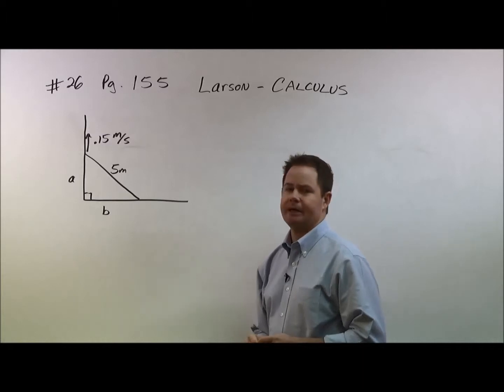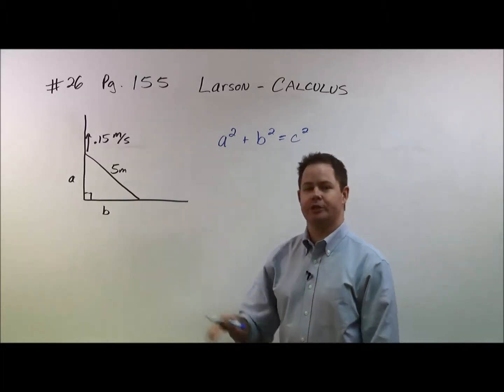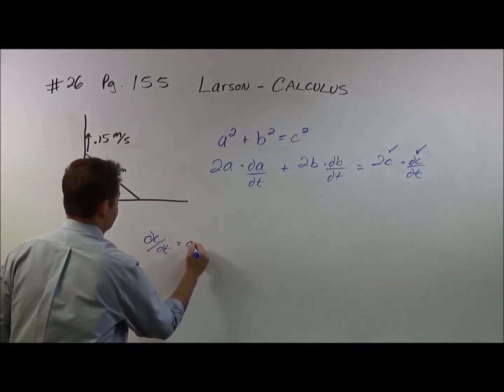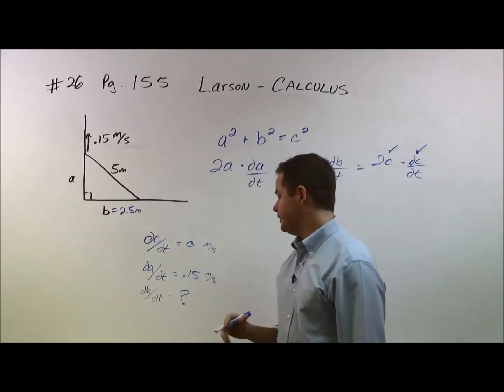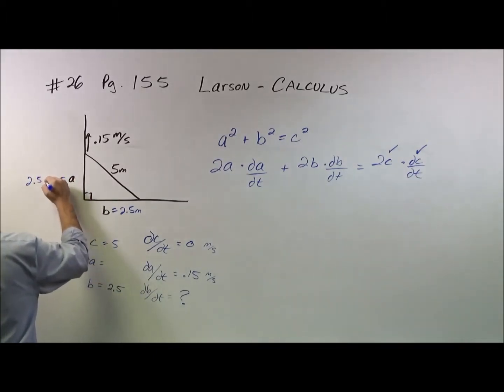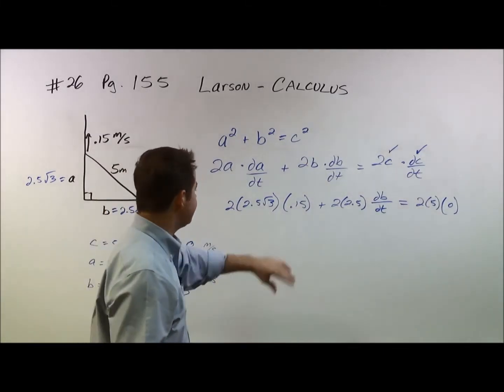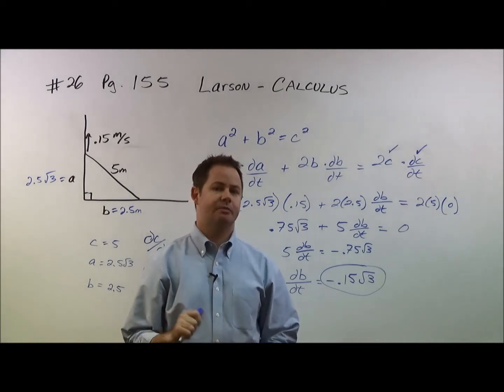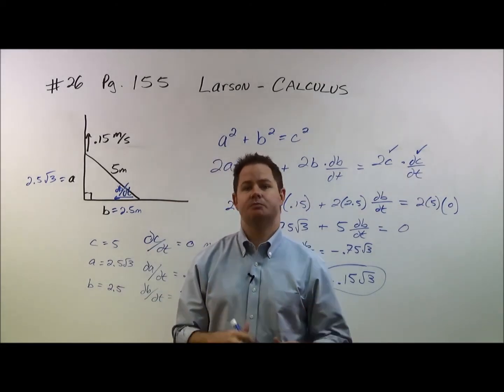Related Rates Larson Num 26